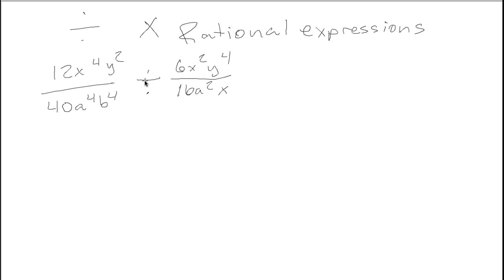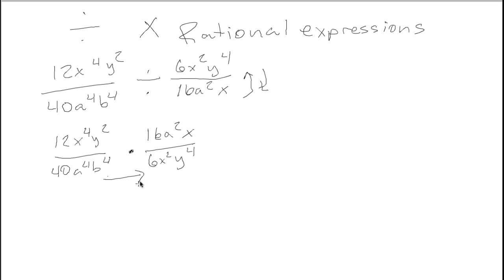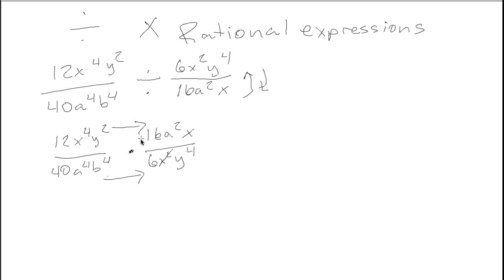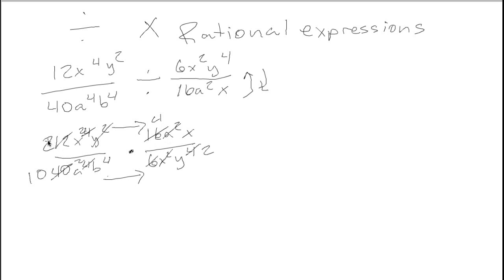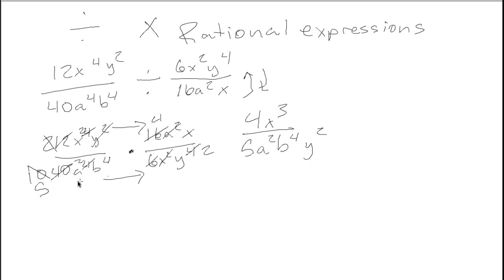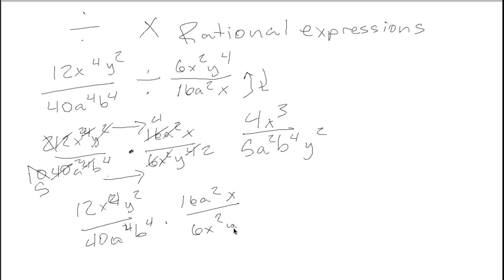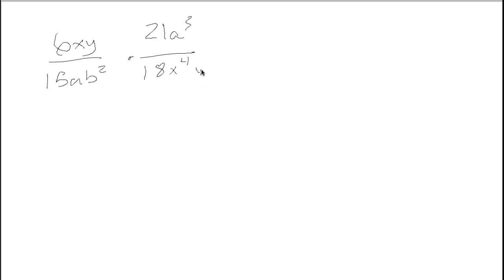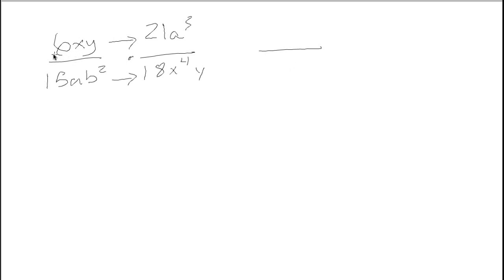Rational Expressions Part 2